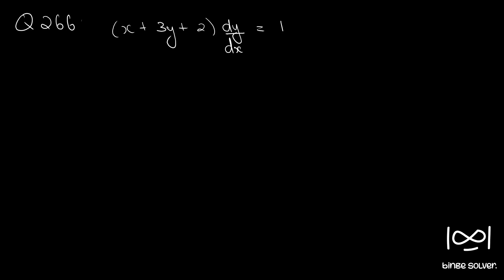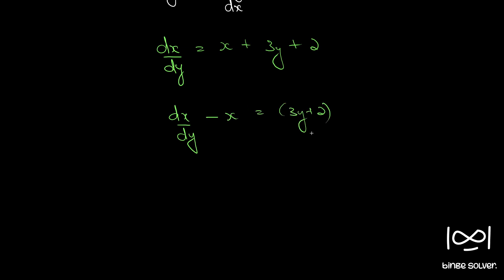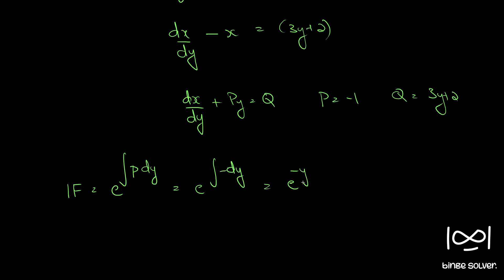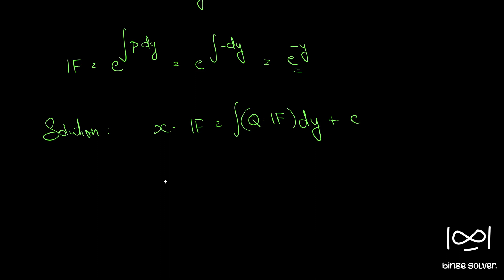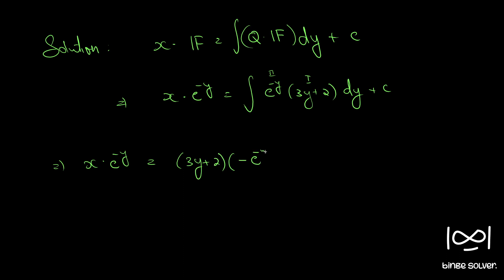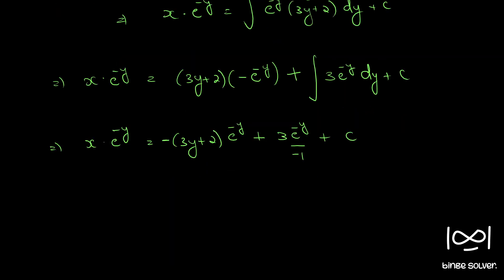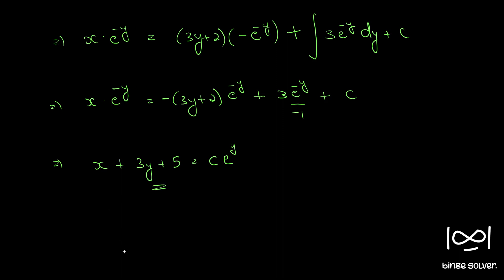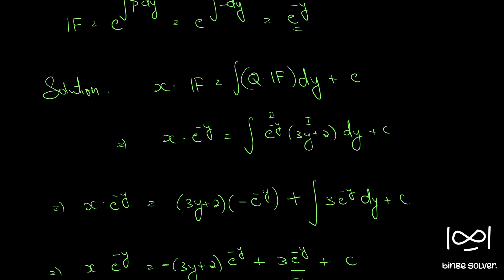Q266 Solve (x+3y+2)dy/dx = 1